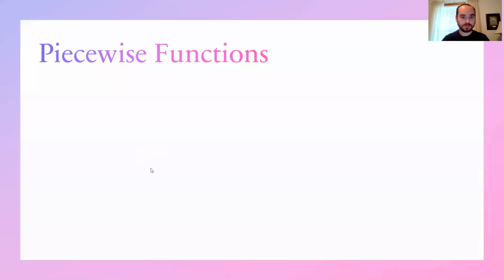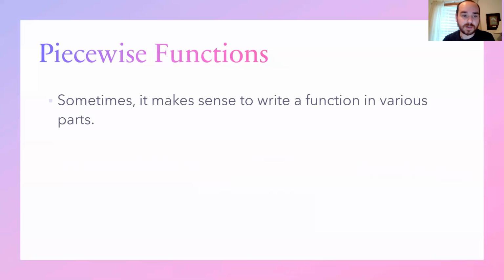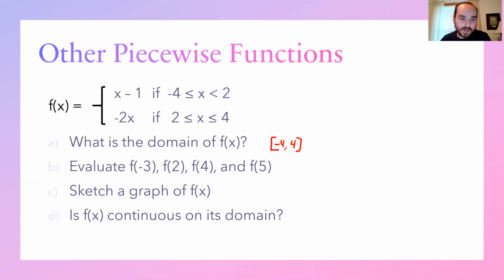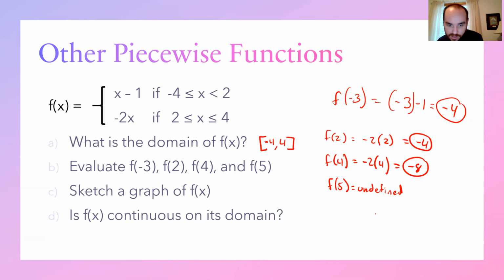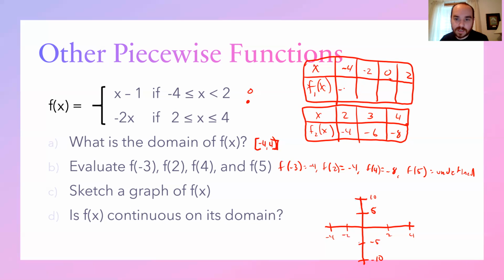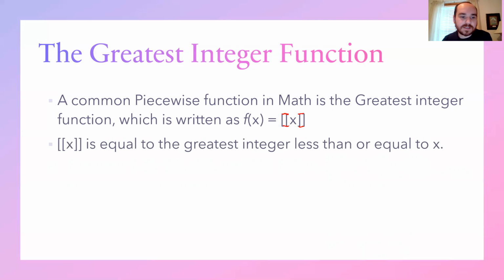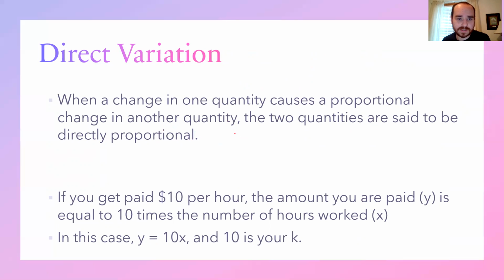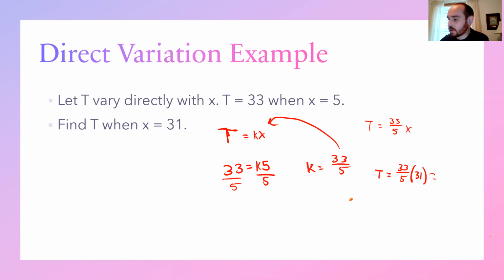College Prep Math Lecture 10/12 - More Modeling with Linear Functions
This video lecture looks at linear modeling, piecewise functions, the greatest integer function, and direct variance.